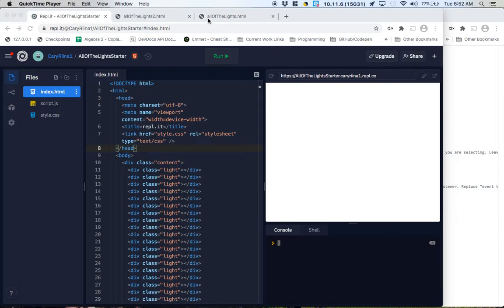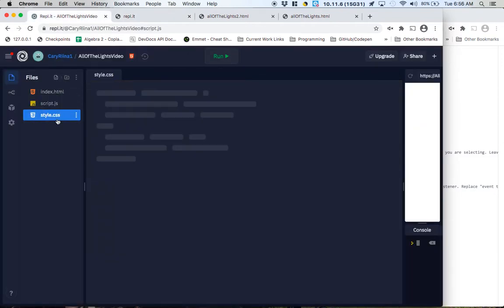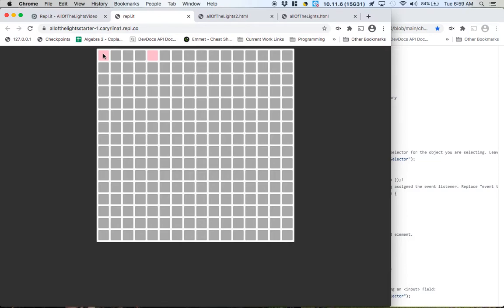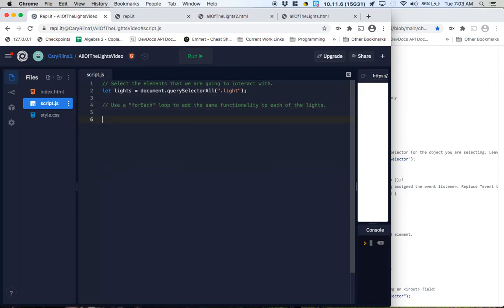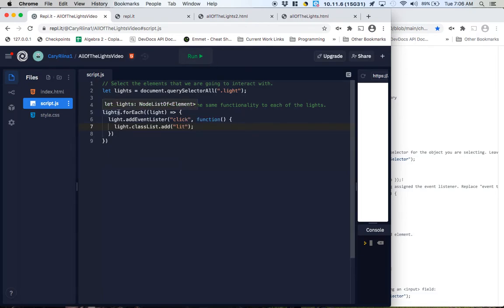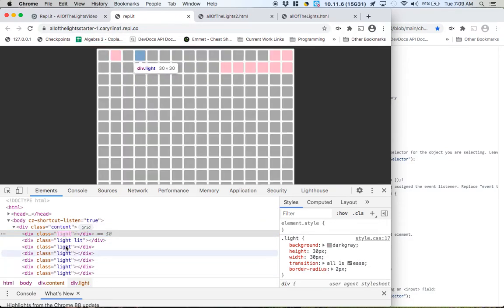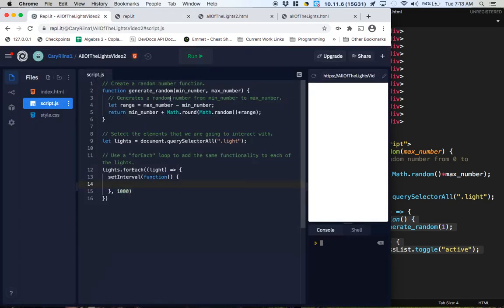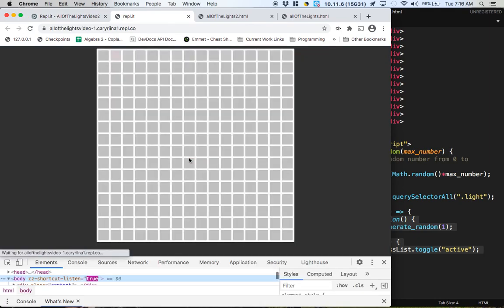AP CSP - All of The Lights - For Each